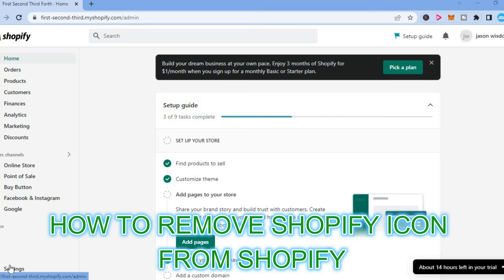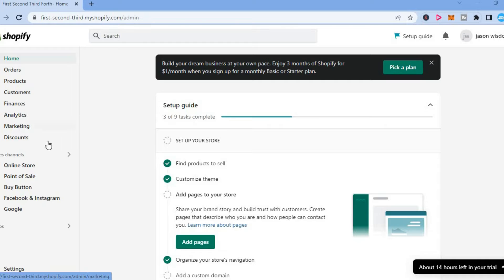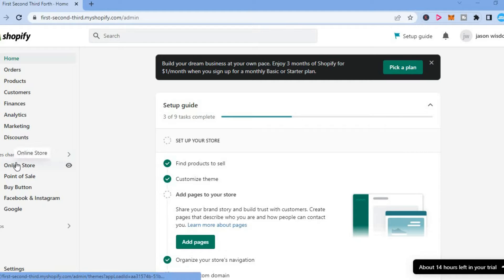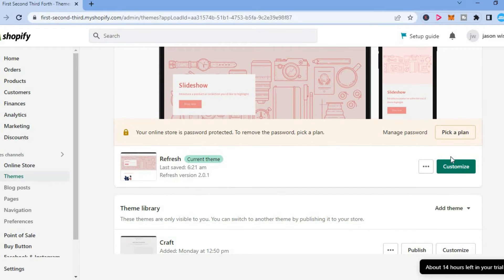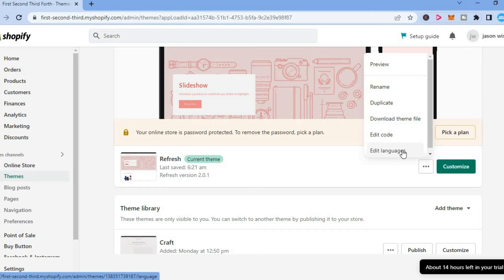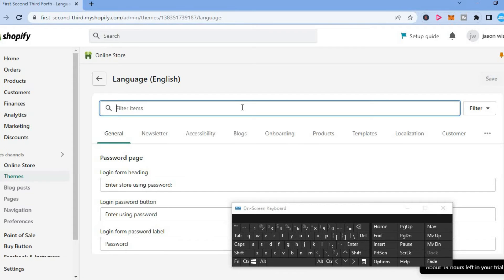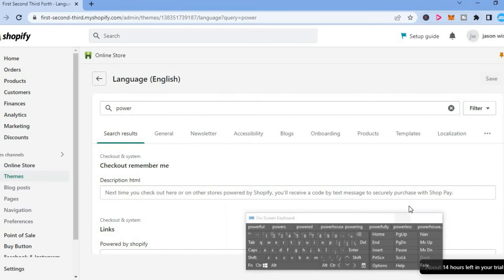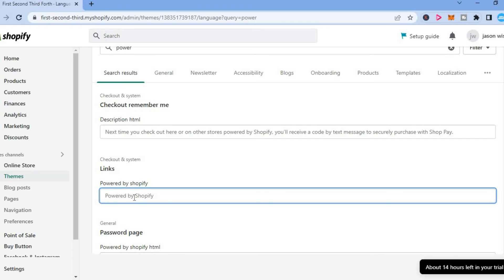HOW TO REMOVE SHOPIFY ICON FROM WEBSITE